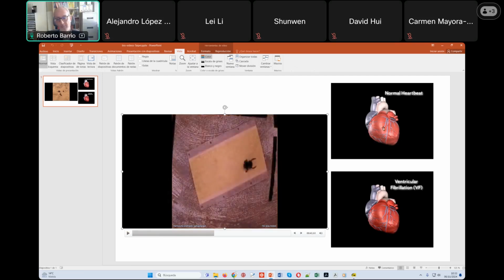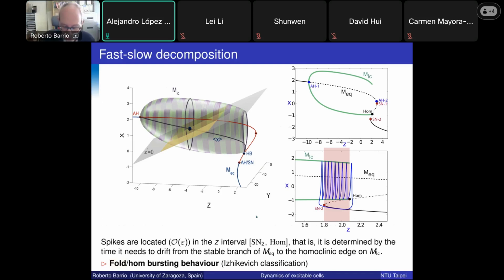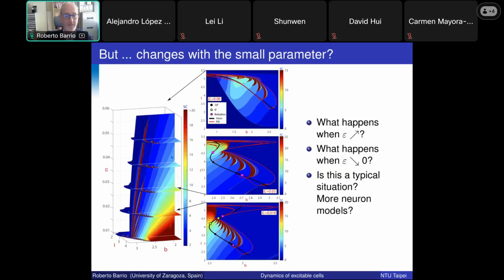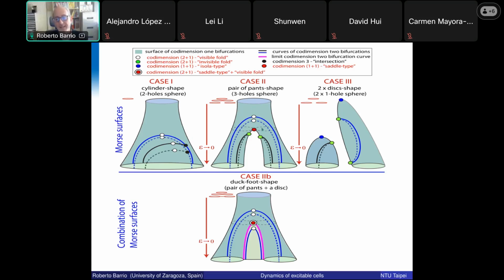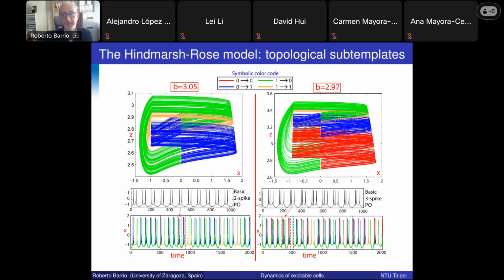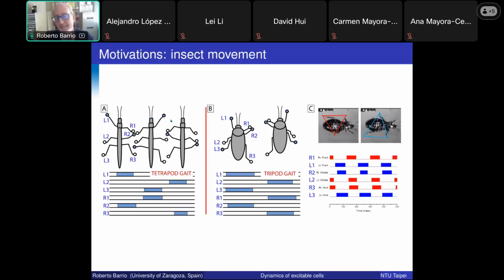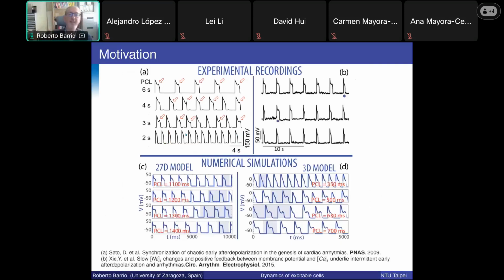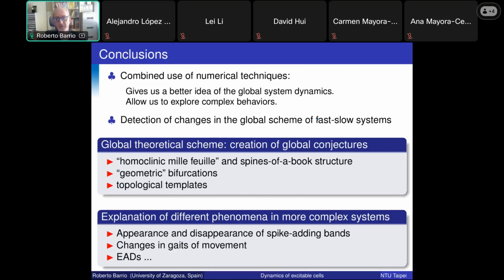20241106_NLED (Roberto Barrio)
Speaker(s):
Roberto Barrio (University of Zaragoza)

Title:
Dynamics of Excitable Cells: Spike-adding Phenomena in Action